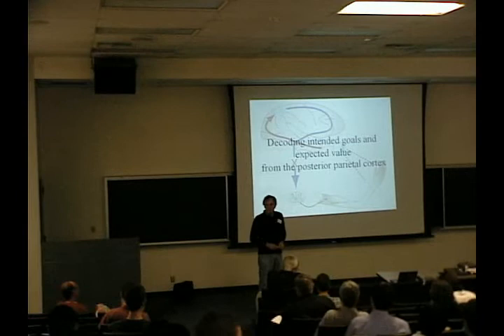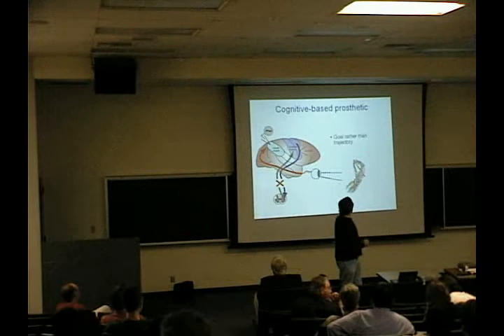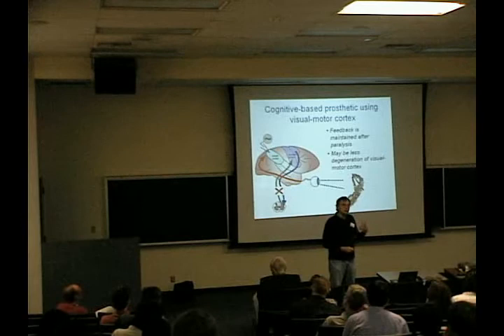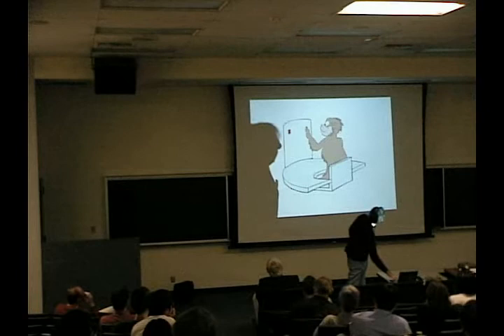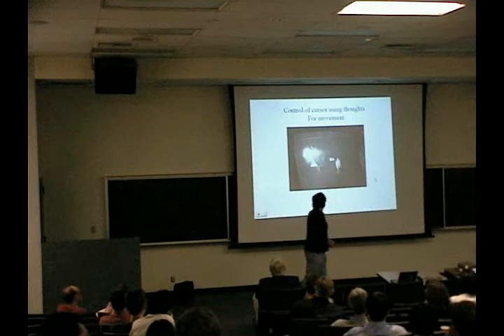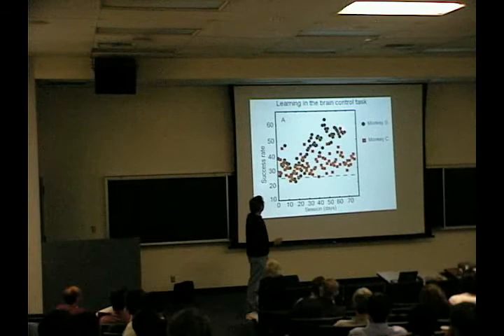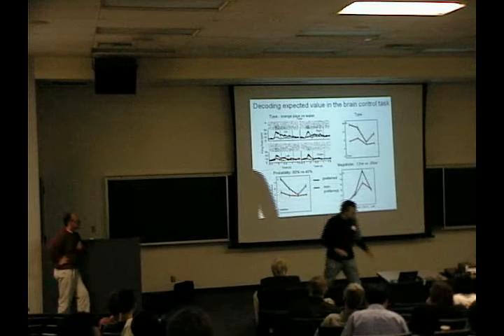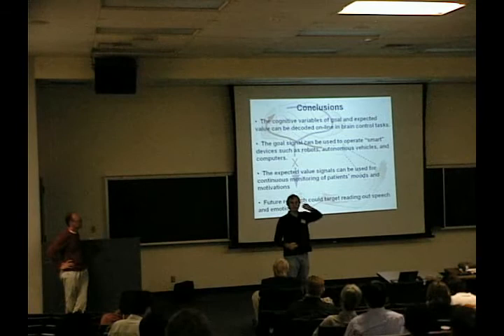Richard Andersen - 11th Joint Symposium on Neuro Computation May 2004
Decoding Intended Goals and expected value from the Posterior Parietal Cortex

T. Nathan Mundhenk - iLab
Producer: T. Nathan Mundhenk
Producer: Laurent Itti